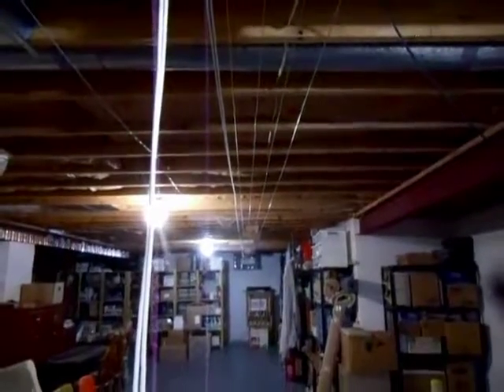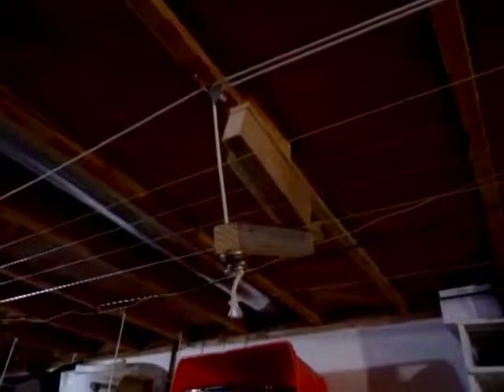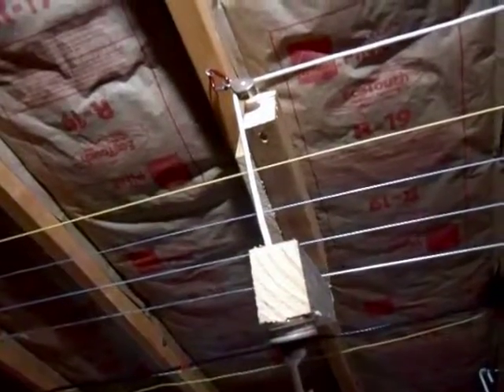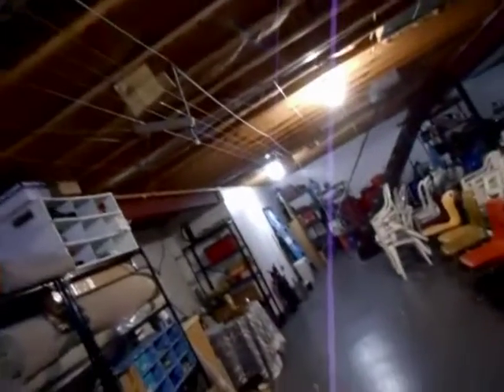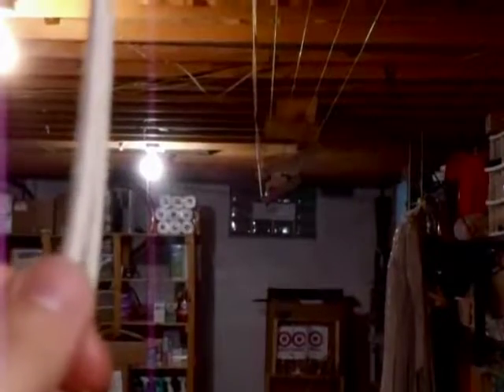Adding Mechanical Frets To The 50 Foot Violin